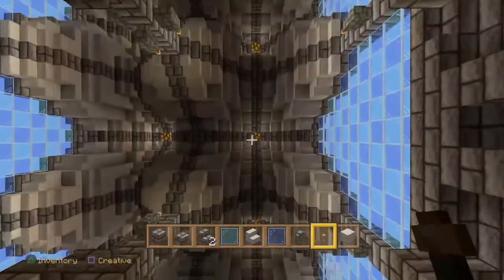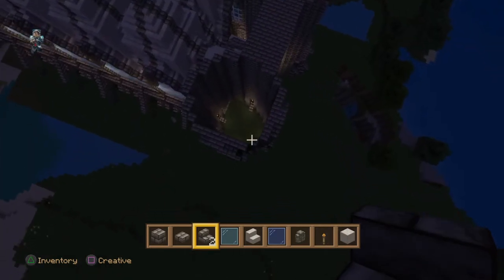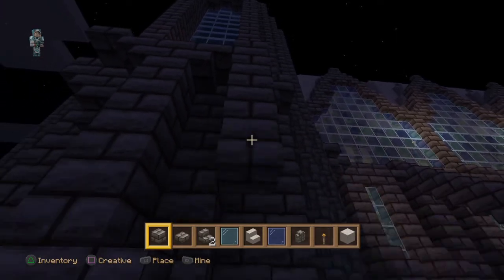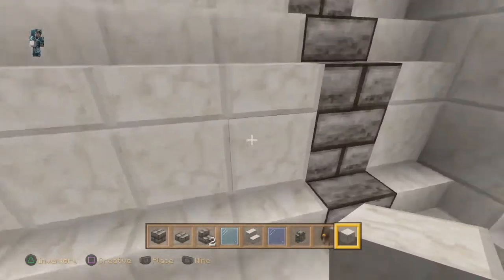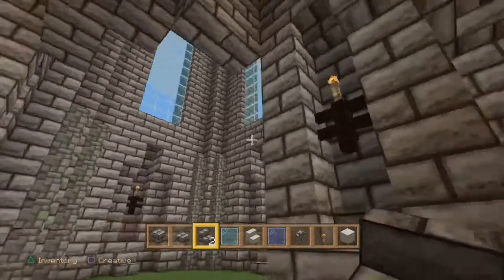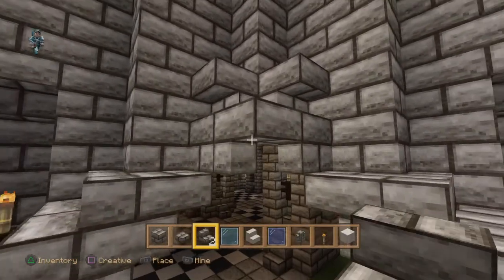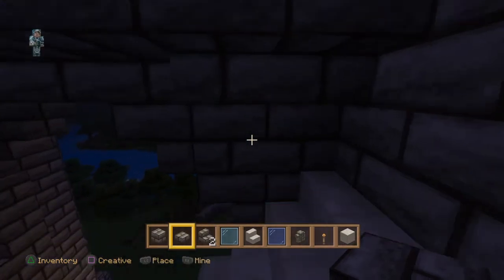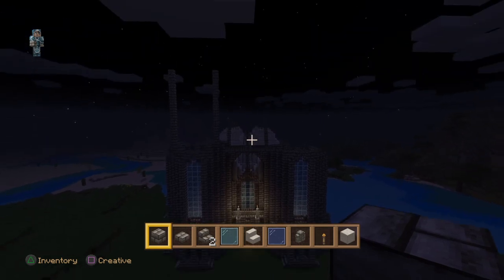HOW TO | BUILD A GRAND CHURCH Pt 7 | Minecraft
Another tower building episode.